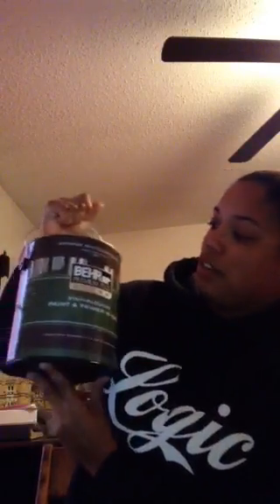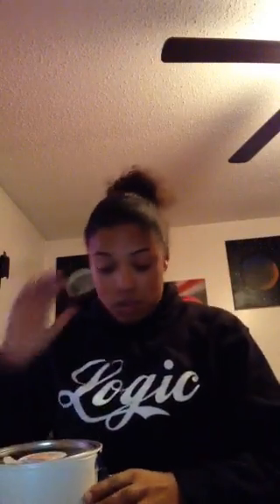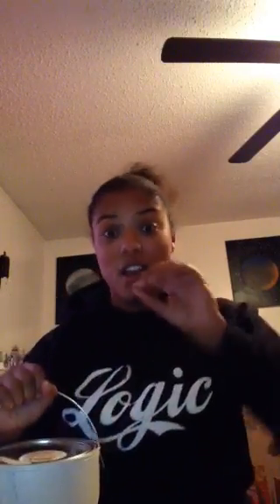M6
Paint party